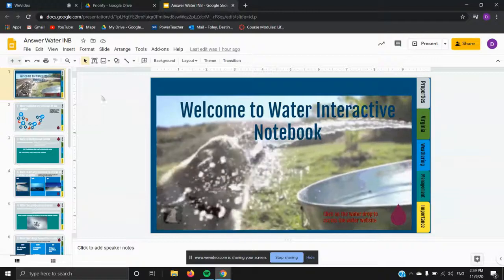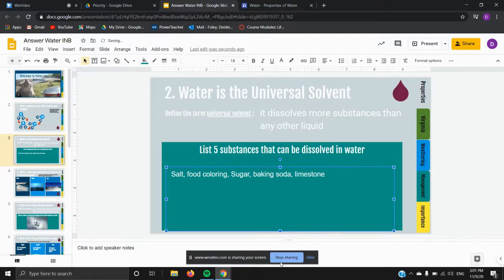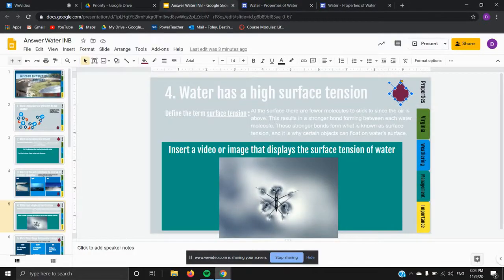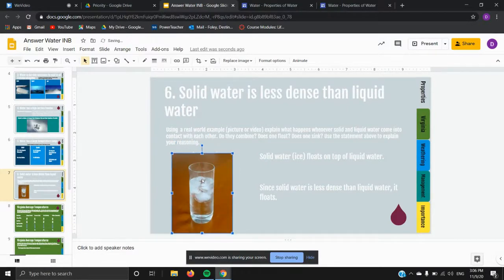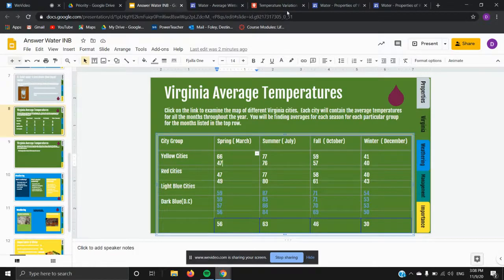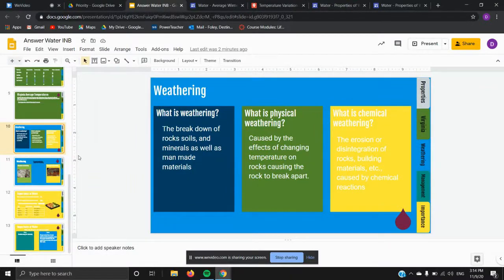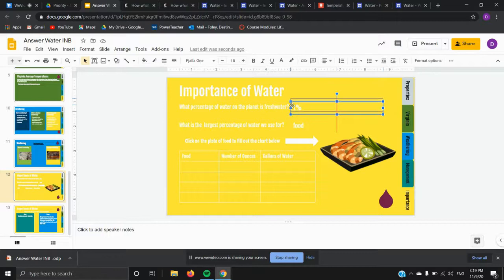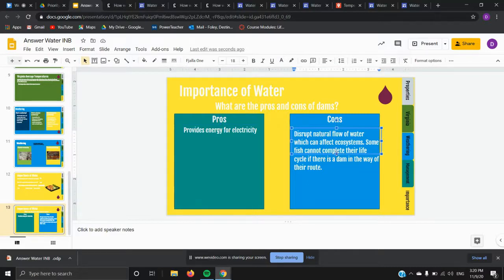Water Notebook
Slide 2: 00:00
Slide 3: 00:49
Slide 4: 01:27
Slide 5: 02:10
Slide 6: 03:04
Slide 7: 03:58
Slide 8 and 9: 04:49
Slide 10 and 11: 07:02
Slide 12 and 13: 08:19